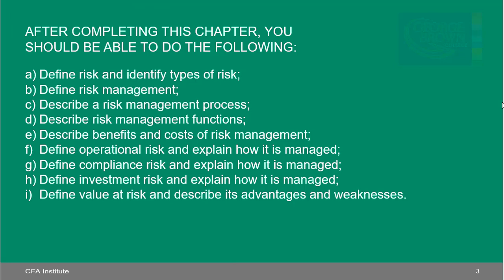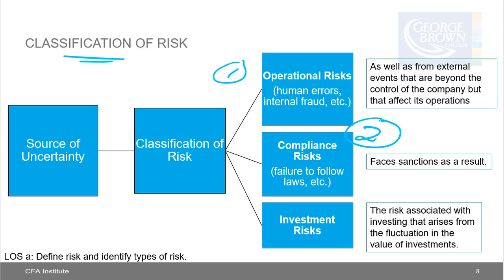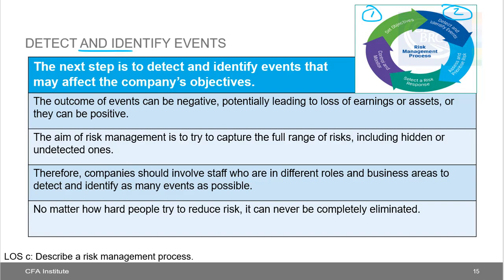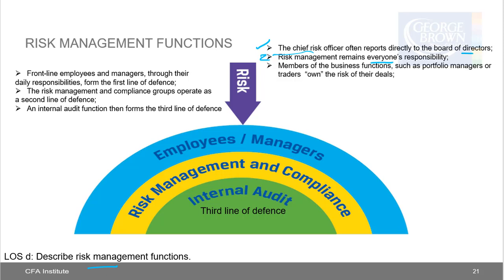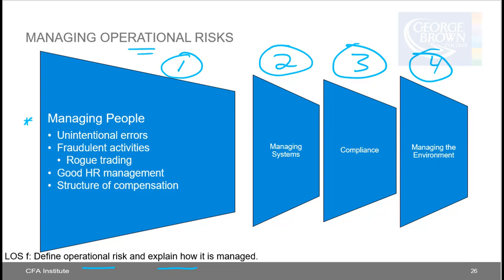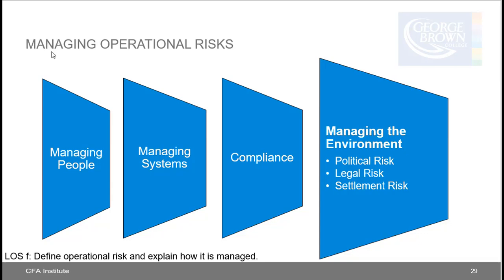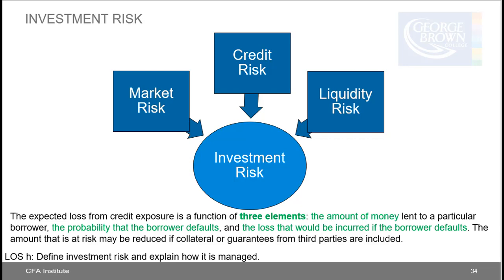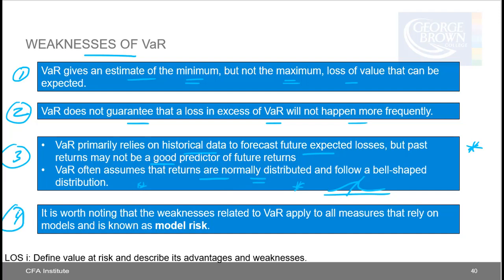Chapter 18 CFA Institute Investment Foundations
Module 7 Industry controls

Chapter 18 Risk Management